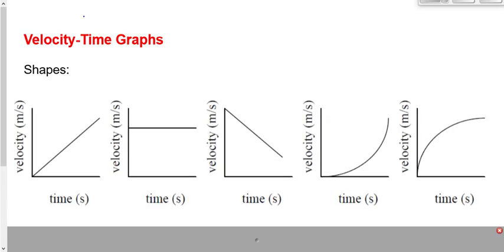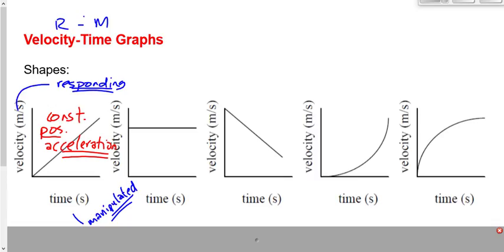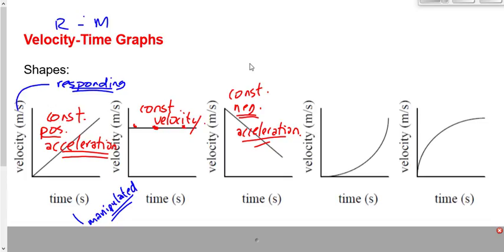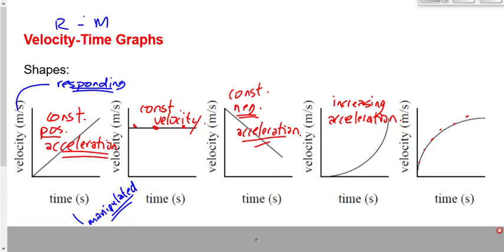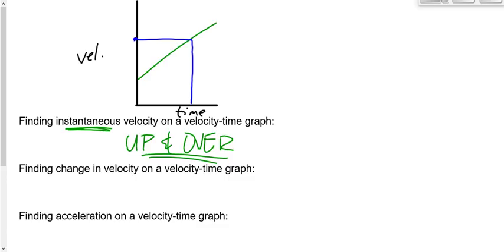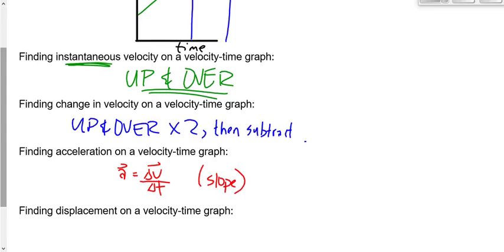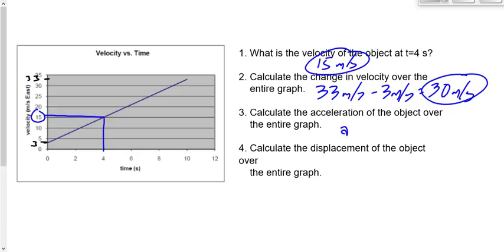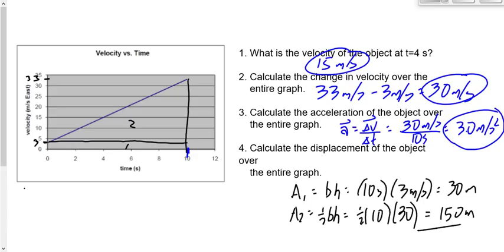(P2018S) Topic 15- Velocity vs. Time Graphs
Introduction to velocity-time graphs.